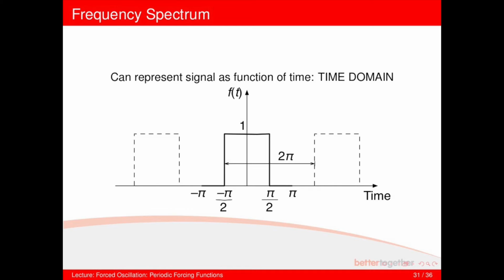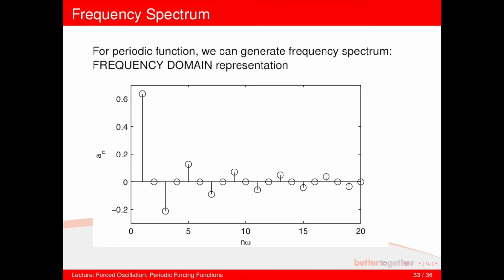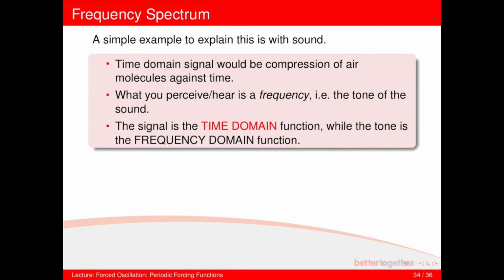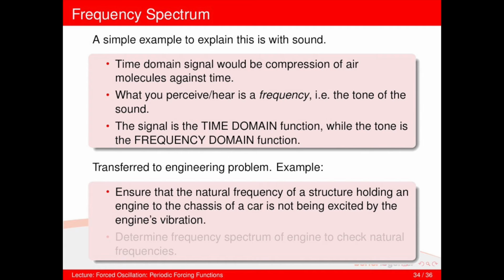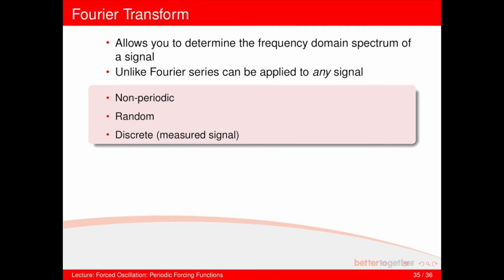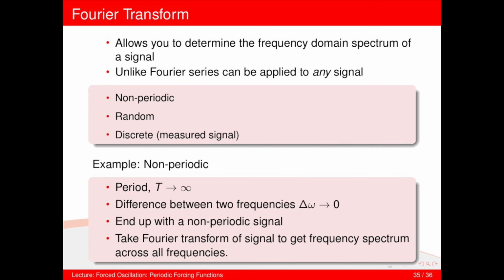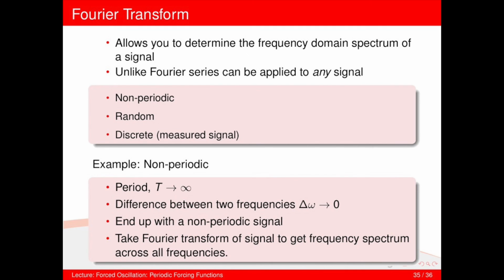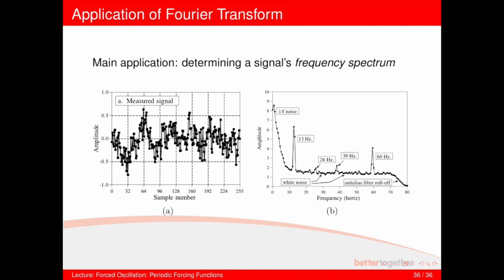Ch 4 - 4.5 Fourier Transforms